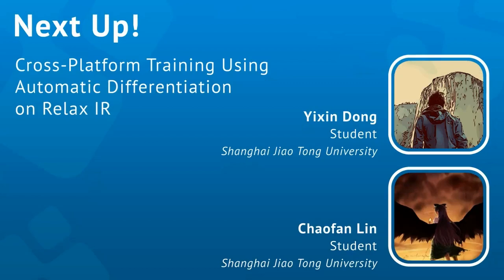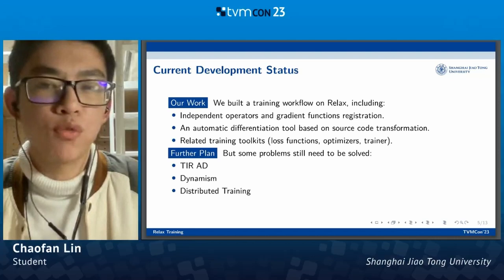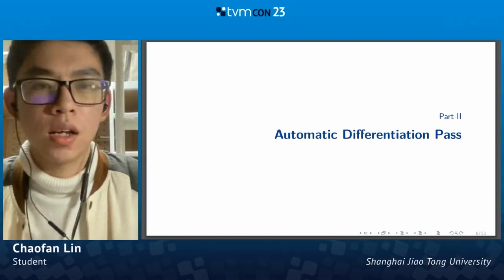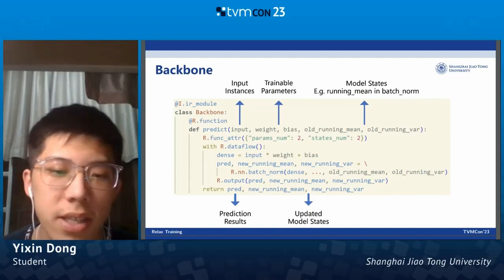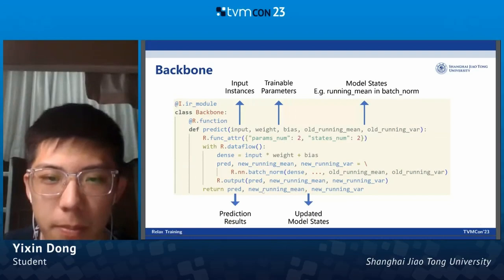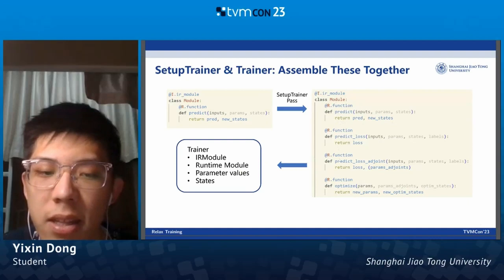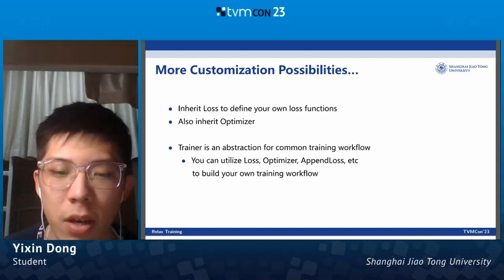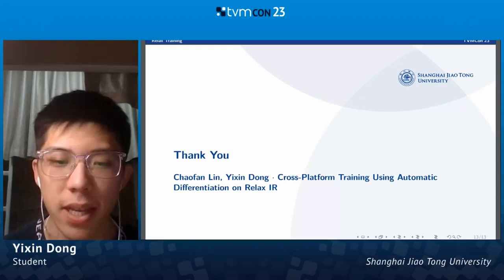Cross Platform Training Using Automatic Differentiation on Relax IR - TVMCon2023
Yixin Dong and Chaofan Lin, PhD students at Shanghai Jiao Tong University, speak about cross-platform training using automatic differentiation on Relax IR.